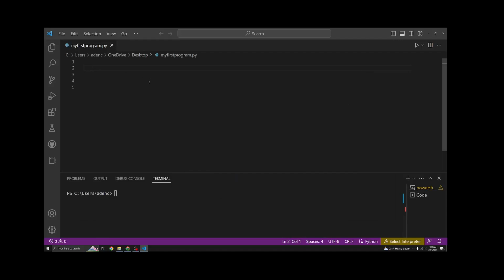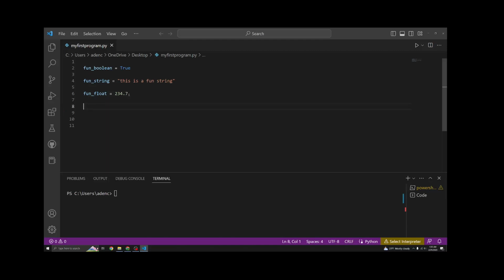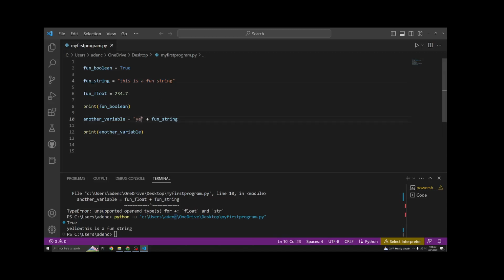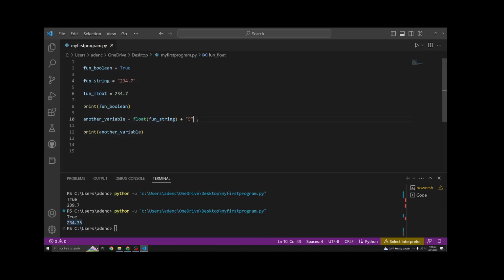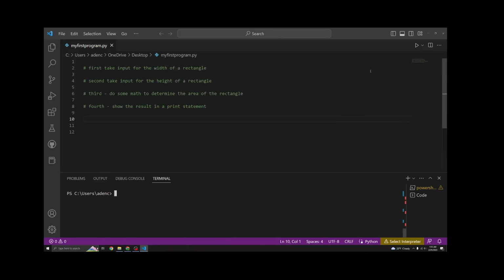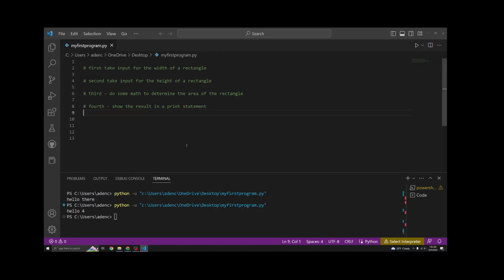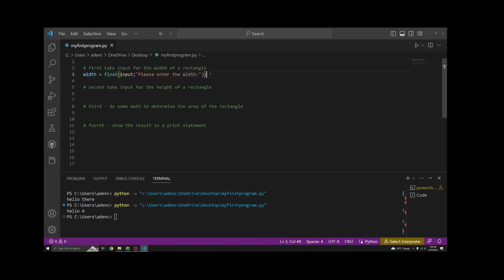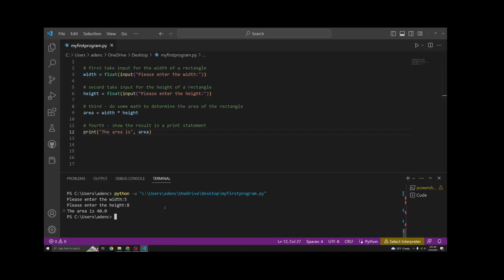5 - challenge - Start Here To Become A Software Engineer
Just start coding